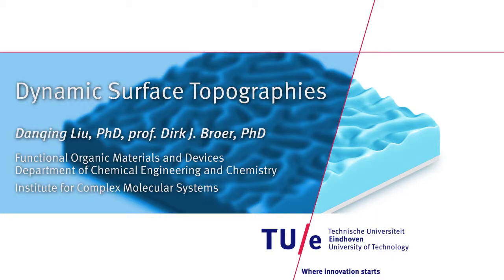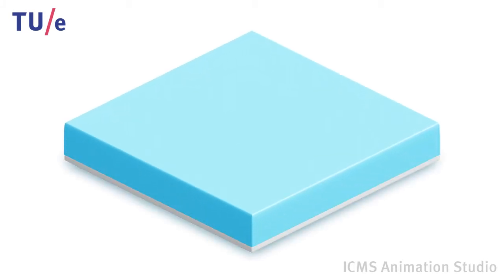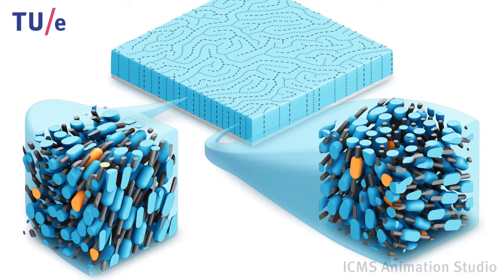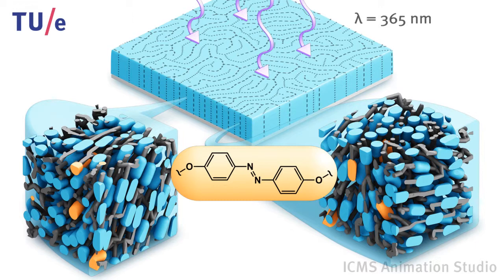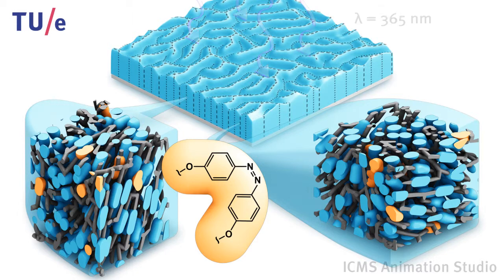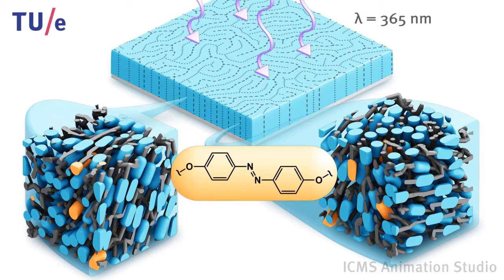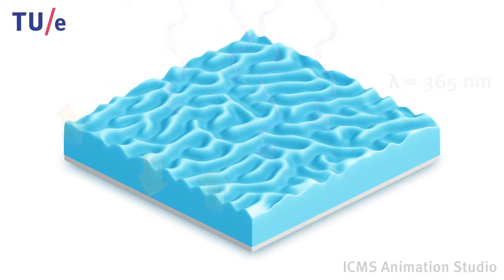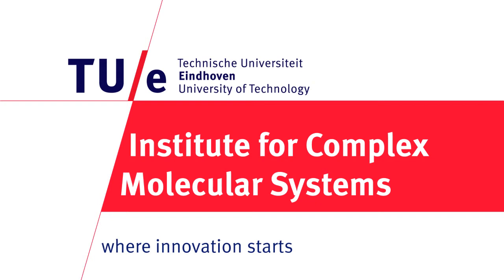Dynamic Surface Topographies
This animation shows a ‘smart’ coating that can change its topographic surface patterns in a dynamic manner. This coating is based on an azobenzene modified liquid crystal polymer network. Under the UV irradiation 3D fingerprints textures are popping-up from the coating surface. When illumination is stopped, the structures erase immediately and the surface becomes flat again.

The liquid crystal coating has a so-called cholesteric molecular order in which the molecular units are organized in helices with the helix axes parallel to the substrate. In the monomeric state after coating them on a substrate, but prior to converting them into a polymer, the monomers self-assemble into a fingerprint type of texture with a flat surface. The pitch of the helices, as controlled by the chemical composition, determine the lateral dimensions which can be adjusted to be between 100 nanometers to micrometers. Activation occurs by light or temperature where the molecular units that are oriented parallel to the surface pop up and the fingerprint become clearly visible and tangible. The height of the activated fingerprints can reach the record value of 24% of the film thickness.